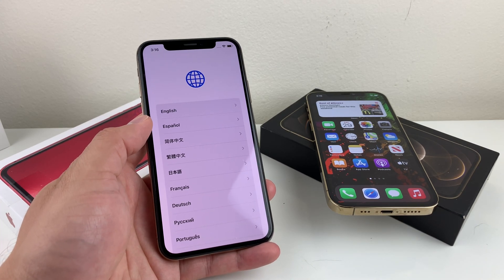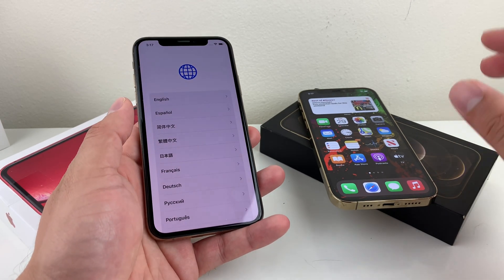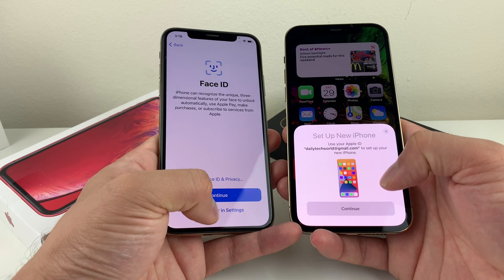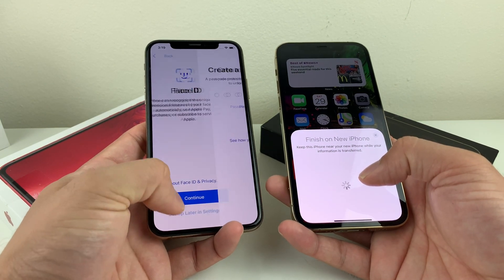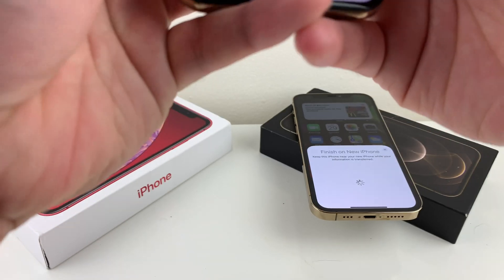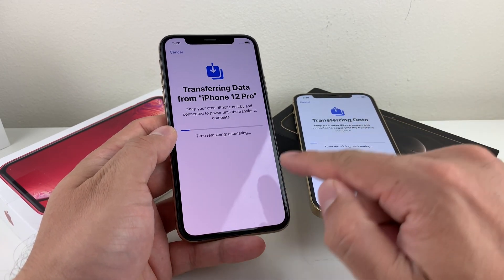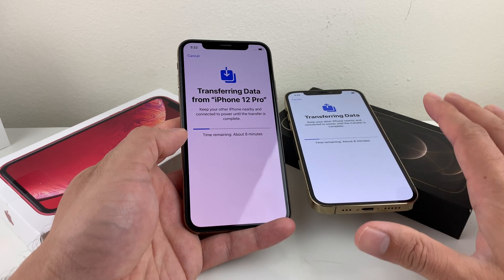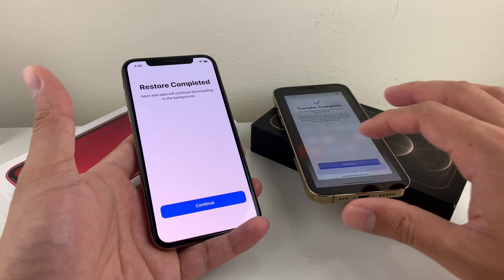How To Transfer Data iPhone to iPhone (No PC or iTunes Needed)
In this video we show you how to transfer your data from one iPhone to another iPhone without computer or iTunes. This methods lets you transfer your data like photos, videos, contacts, media, documents and much more from old iPhone to new iPhone when you are setting up for the next time.  Transferring your information has never been easier with few clicks. By having the iPhones side by side, all your media and information can be easily transferred over. If your current iPhone or iPad is using iOS 12.4 or later or iPadOS 13.4, you can use device-to-device migration to transfer data directly from your previous device to your new one.